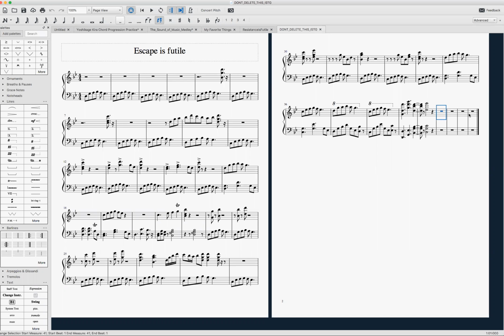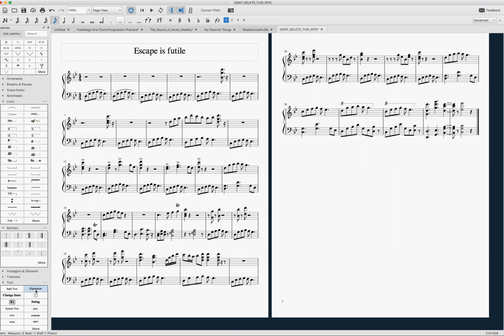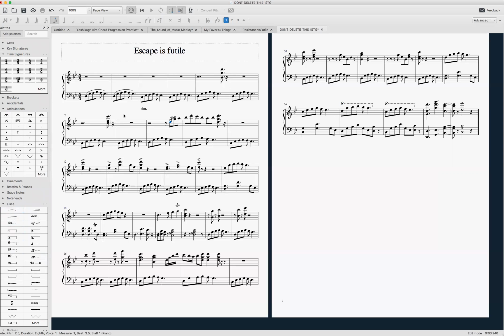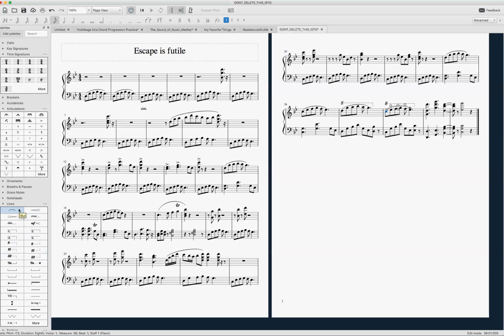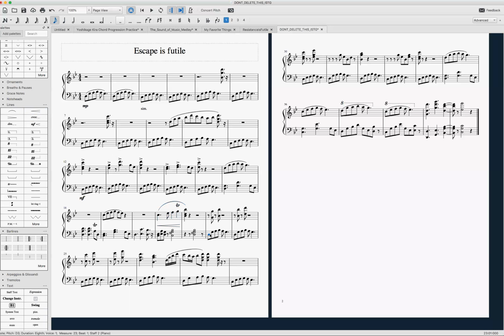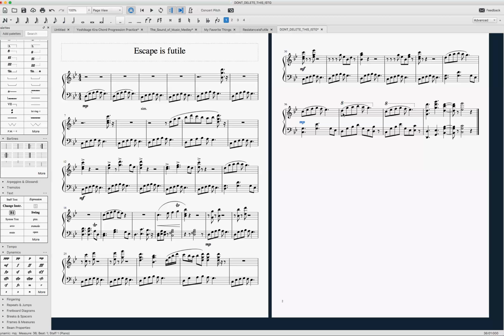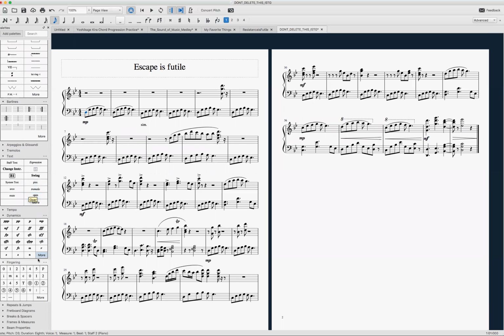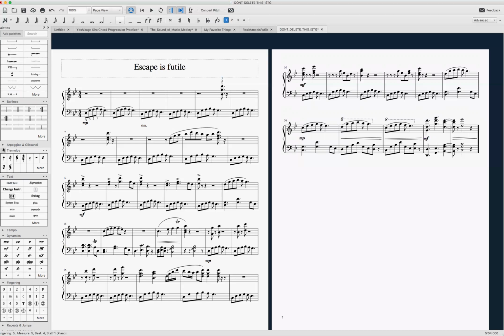Musescore - Advanced Techniques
In this video, I'll show you how to add -
1. Slurs [Remember 'shift' and arrow key to extend the slur]
2. Dynamics [Select the note in treble, then click on the dynamic you want.]
3. Finger numbers [Select the note, then the finger number]
These 3 elements will put your music scores lightyears ahead of 90% of the other scores on Musescore. [The first two elements will also enhance how your MIDI sounds with dynamic contrast and shaping.]

Optional Activities -
1. Download a score from Musescore that doesn't include these elements and add them.
[You could create a whole business editing and optimizing scores that already exist to make them more playable.]

2. Add these elements to your existing composition or a new composition.

Note - Software can update often, so it's possible suggestions may be outdated by the time you watch this video.